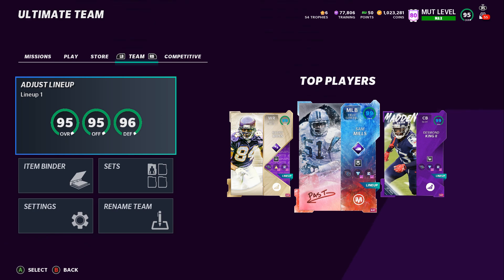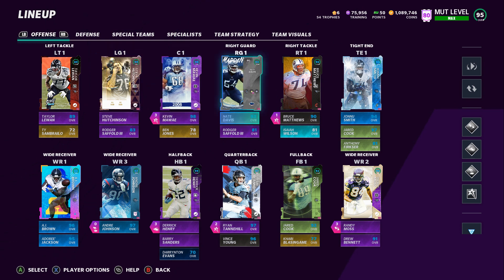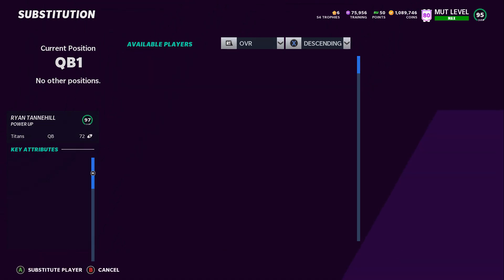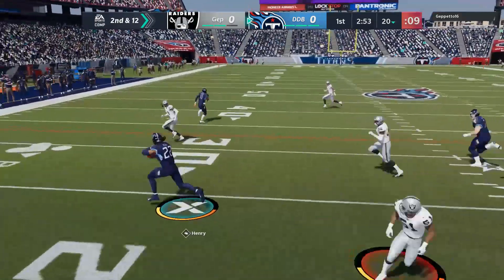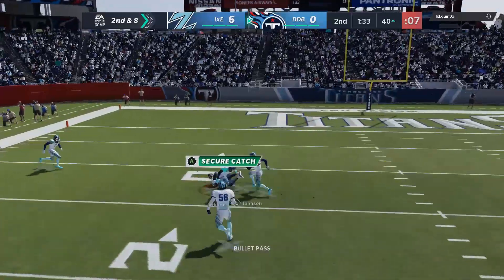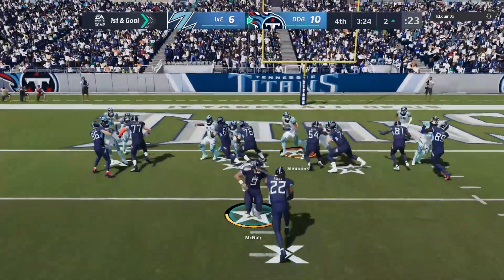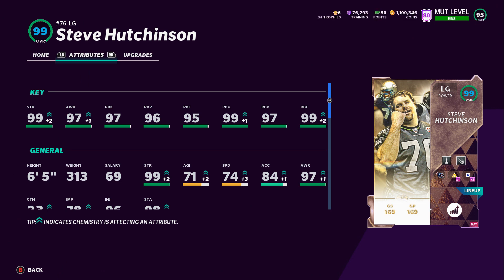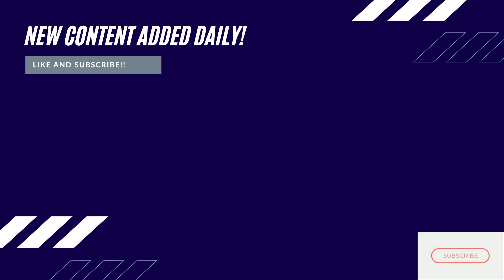Steve Hutchinson Added To The Titans Theme Team!! | Madden 21 Ultimate Team